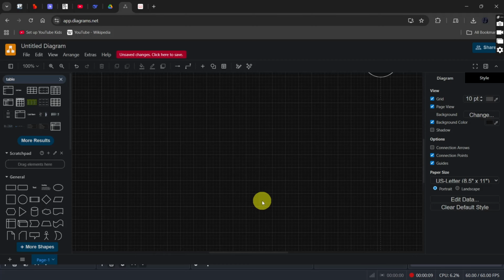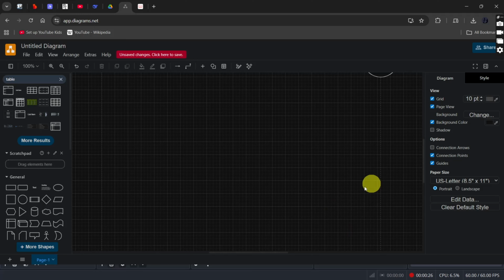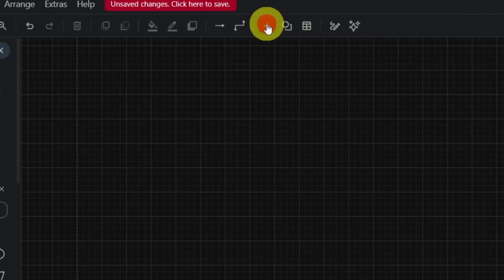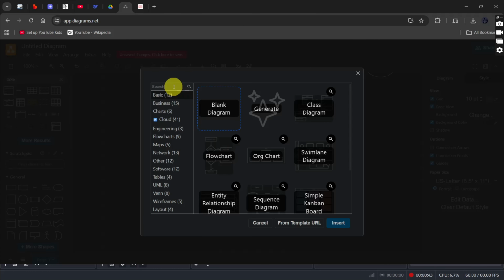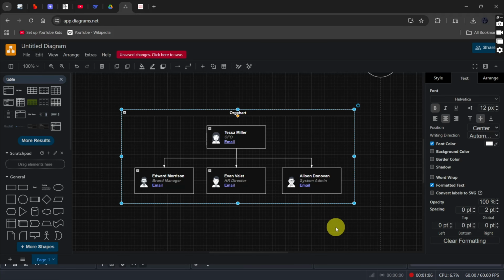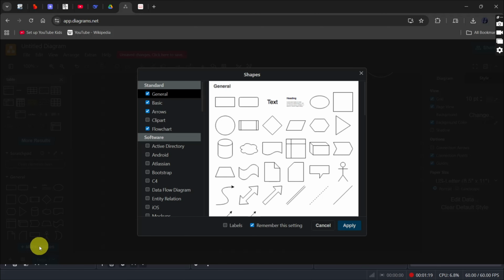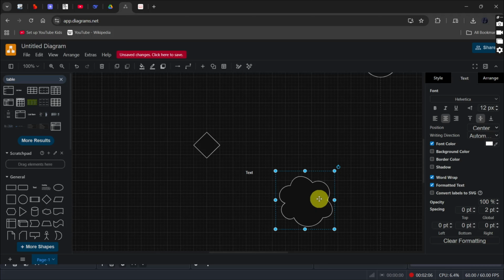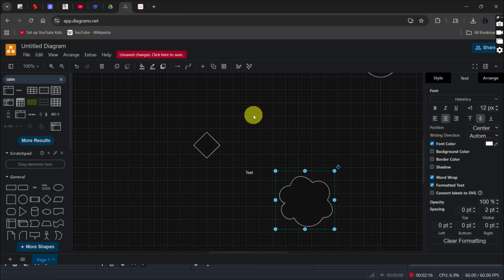How to Create a Diagram in draw.io | Beginner's Guide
Welcome to this Delft Stack tutorial! In today's video, we'll learn how to create a diagram in draw.io. Diagrams help visualize ideas, processes, and systems clearly and efficiently.

🔹 What You'll Learn in This Video:

✅ Creating a diagram from a template
✅ Starting with a blank canvas
✅ Using shape libraries and drag-and-drop shapes
✅ Adding connectors, text, and formatting

📌 Timestamps

⏱ 00:00 – Introduction
⏱ 00:12 – Why diagrams improve clarity
⏱ 00:30 – Using templates to create diagrams
⏱ 01:01 – Starting from scratch with shape libraries
⏱ 01:21 – Building the diagram with shapes and connectors
⏱ 01:42 – Recap: Creating diagrams with templates or blank canvas

📖 Quick Recap

You learned how to create a new diagram using a template or a blank canvas, enable and use shape libraries, and arrange shapes with connectors and formatting options for a professional-looking diagram.

🔥 Keep Learning with DelftStack!

If this video helped you create diagrams faster, give it a 👍 and check out the next DelftStack tutorial to master more draw.io features!